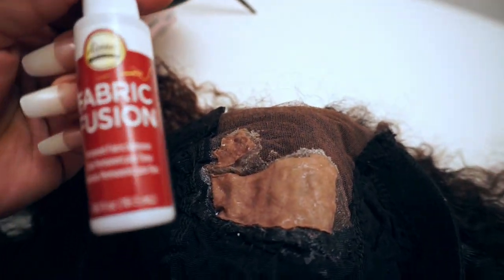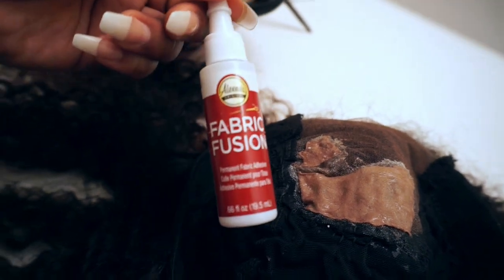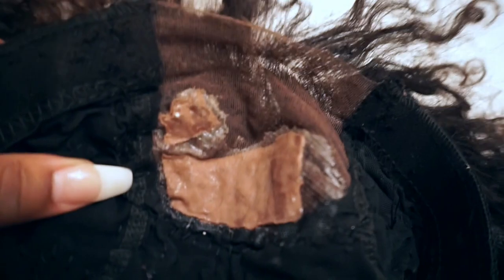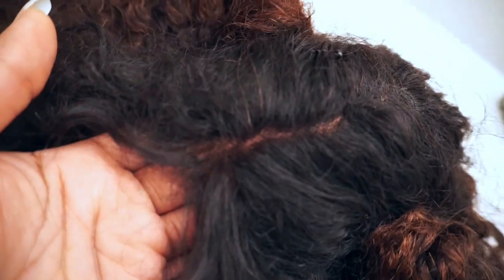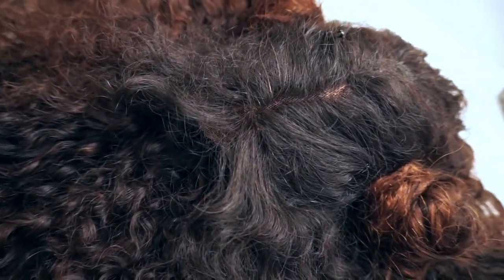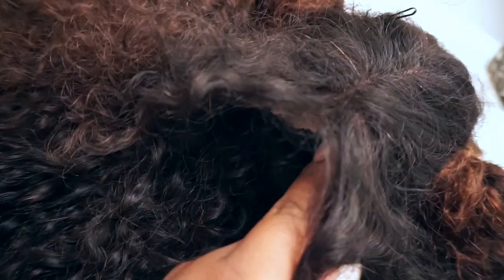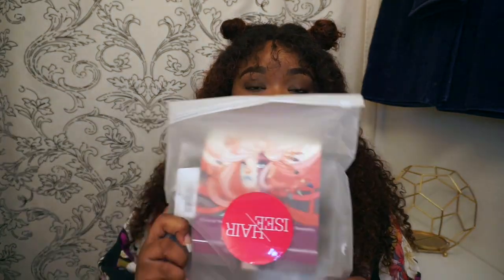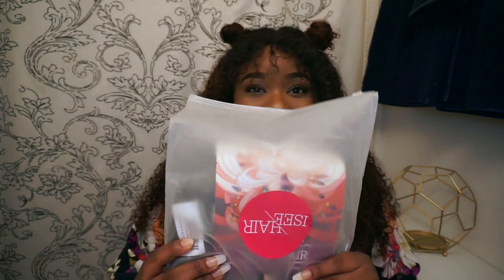ISEE Hair Review | MONGOLIAN KINKY CURLY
Hey y'all!
Here is my review on the ISEE Mongolian Kinky Curly Hair.
I have a previous video discussing my closure on this unit, Kate was kind enough to send me another one so no hard feelings over here!

 The lengths I got were:  18' closure + 20 + 22 +22 bundles